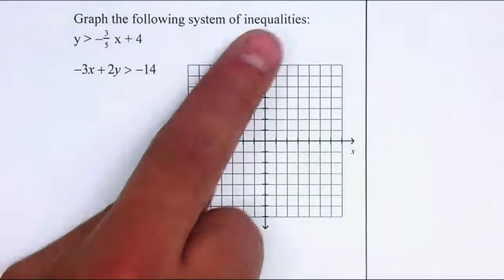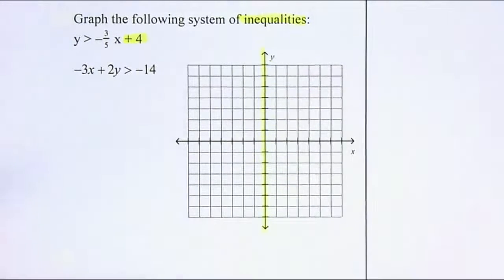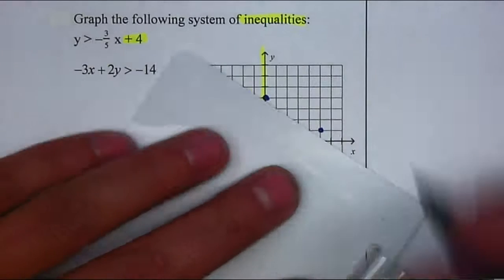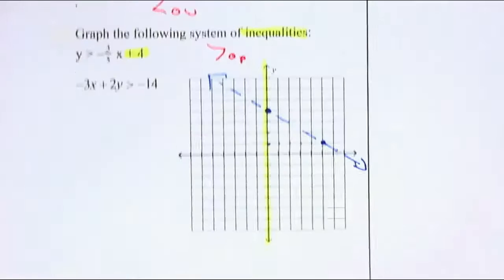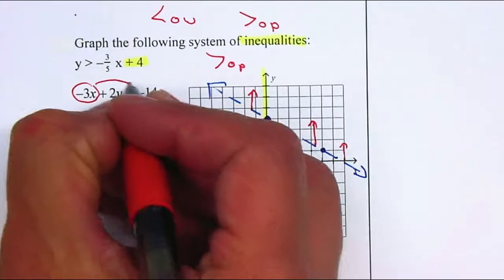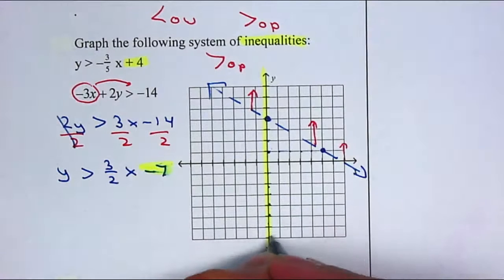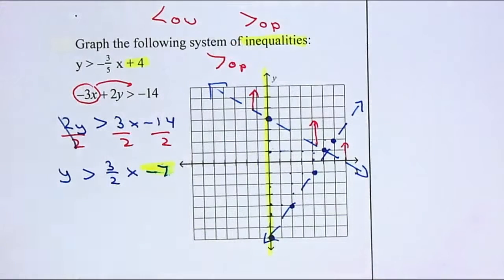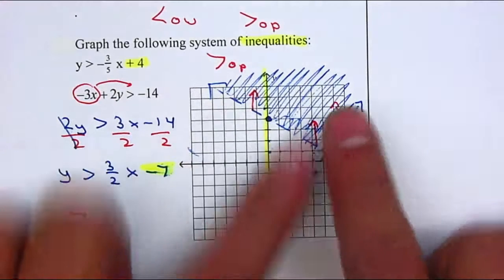Alg2 Systems of Ineq OE (p5)